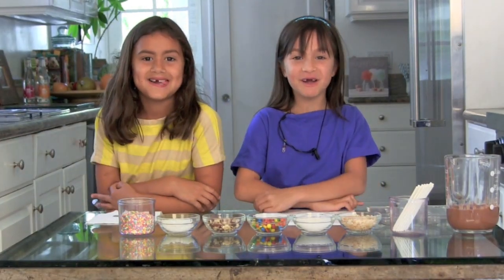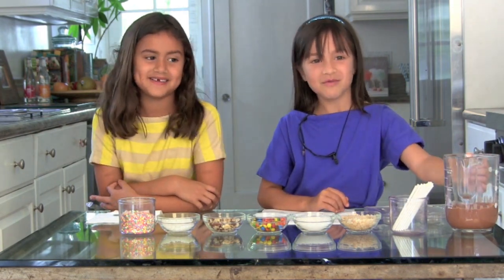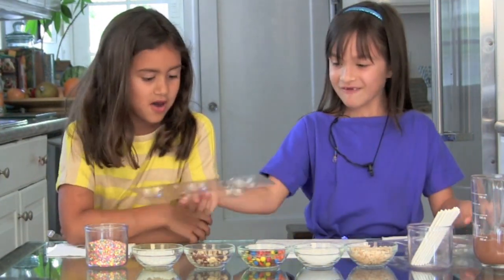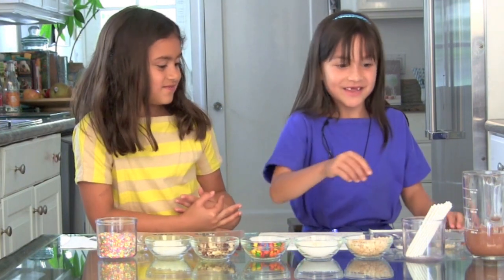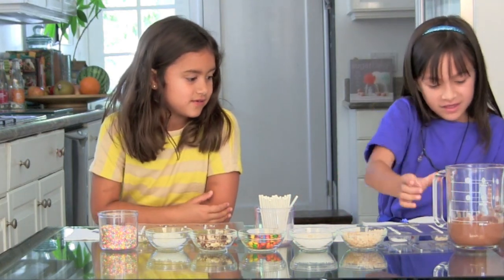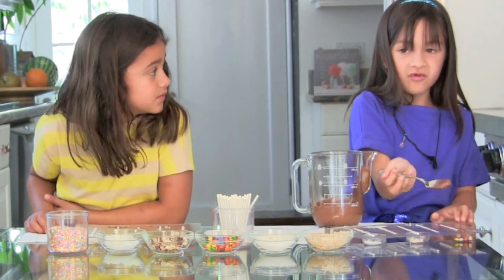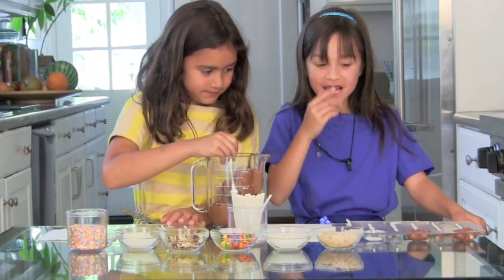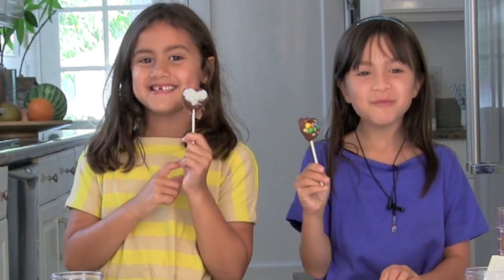Perfect Party Favor: How to Make Chocolate Pops - by WondermintKids.com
This quick & easy recipe for Chocolate Lovely Pops is perfect for Valentine's Day or as a Kid's or Baby Shower Party Favor.

This recipe is super easy, but turns out beautiful and fun looking chocolate lollipops in the shape of hearts. Makes a great birthday party favor or hostess gift.  Make sure to check out the written post on our site so that you can see the photos and full recipe and other ideas to make these delicious.

To read the post that goes with this video and more photos,

En Espanol:
Nivel: Facil

**El chocolate tendrá que ser calentado en el  microonda o en la estufa, un adulto tendrá que supervisar.

Hoy en Wondermint Kids mi amiga Mia  y yo vamos a estar preparando Paletas de Chocolate. Nosotros agregamos coco, M&M's, almendras y otras decoraciones para tortas. Otras opciones son fruta desecada y cereales. No se olviden de ver nuestro video de como Mia y yo hicimos las paletas.

All Ideas Road-Tested by Kids.  Loved by Parents.